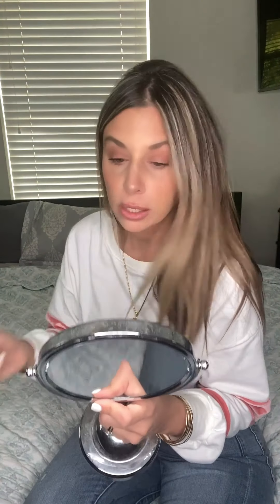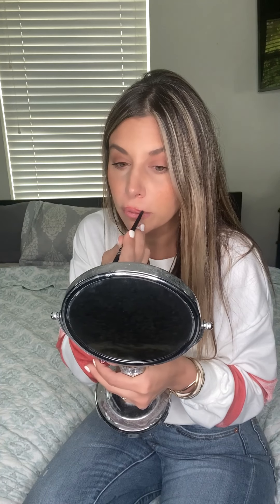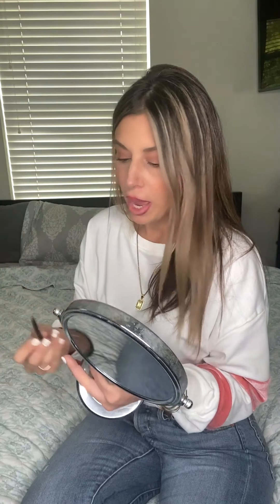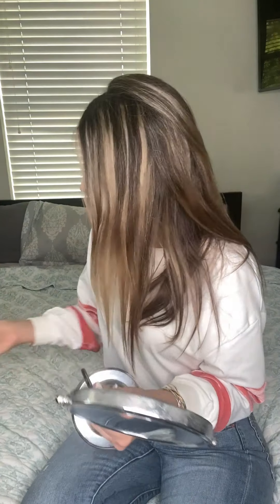How to fake full lips! Line your lips and use these colors and tricks for bigger lips!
This is one of my favorite lipstick combos and here's how I apply my liner and lipstick to make my lips look full and big and brighten my skin!

OR-
Amazon Links to items mentioned and/or items that are similar to those mentioned
NYX Matte Bronzer (my color- "deep")
lip liner
lipstick- huda beauty- color-rendezvous
my necklace
my shirt
my jeans

My makeup-
Physician Formula Butter Bronzer (my color- "sunkissed")
Thrive highlighter
Brown eyeliner
Nudestix (eyes and cheeks)